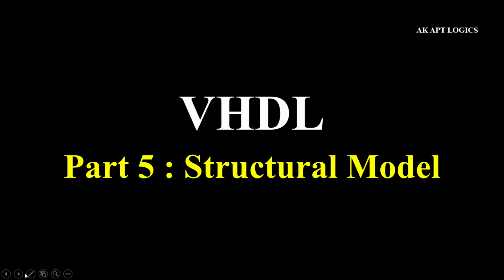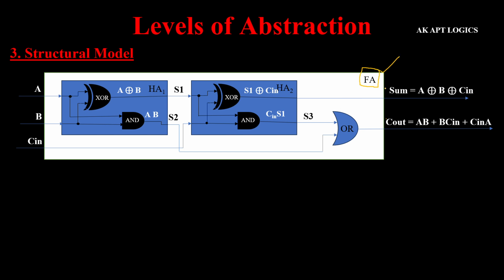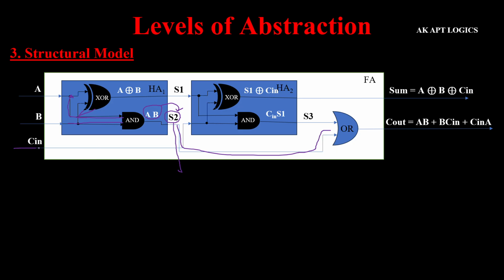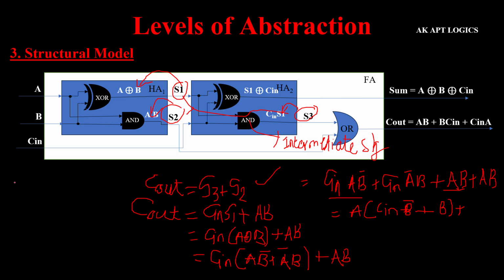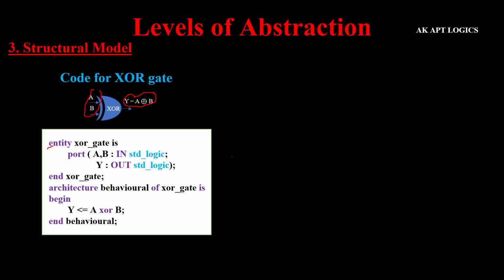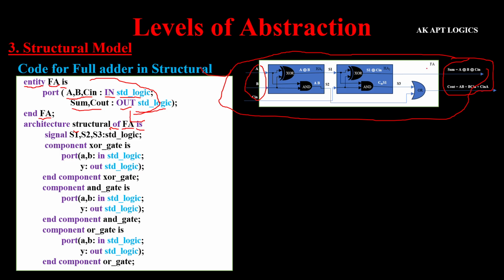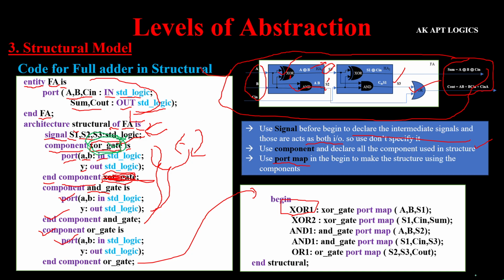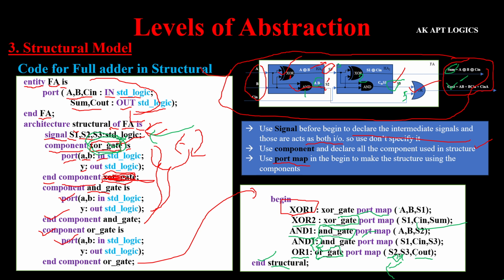VHDL Tutorial Part 5 | Structural Model in VHDL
Welcome to Part 5 of the AK APT LOGICS VHDL Tutorial Series.
Master Structural Modeling, the hierarchical style that connects components like gates or modules to build complex designs, mimicking real schematics.

What you will learn:

Component declaration, instantiation, and port mapping (positional, named, mixed).

Building hierarchical designs: full adder from half adders and gates.

Entity vs component instantiation (direct/direct VHDL-93+ preferred).

Generics for parameterized components and multi-level hierarchy benefits.

Synthesis in Vivado/ModelSim: from structural VHDL to gate-level netlist.

Perfect for:

ECE students learning hierarchical RTL for labs and projects.

VLSI engineers designing large-scale ASICs/FPGAs.

Anyone ready to integrate previous modeling styles into real systems.

🔥 Watch the Full VHDL Tutorial Playlist Here:
👉 VHDL Tutorial Complete Series